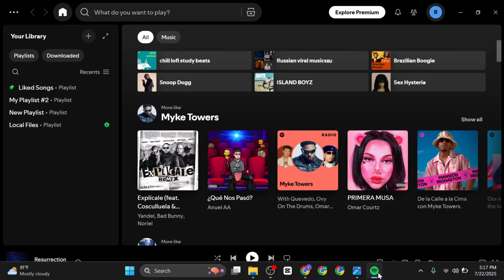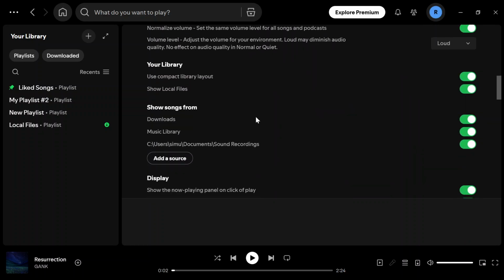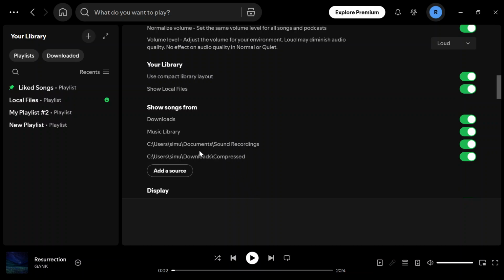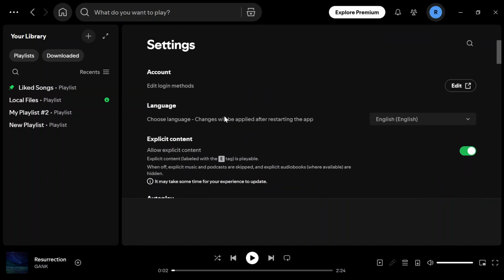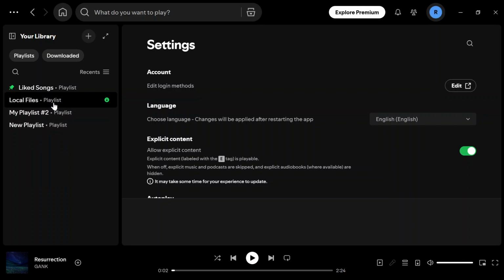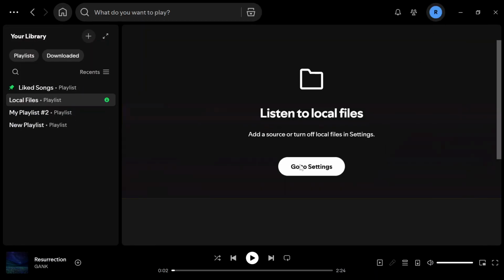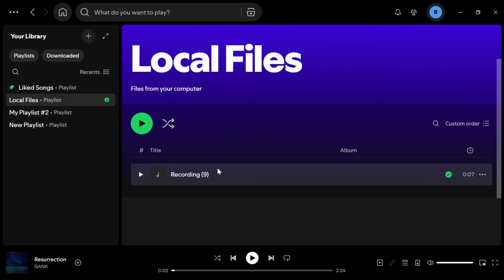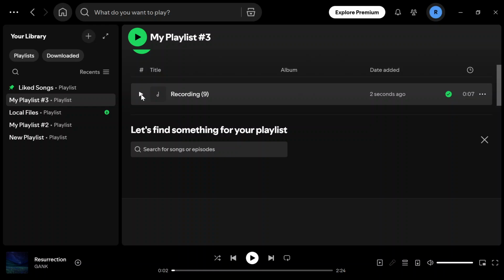How to Add Own Songs to Spotify 2025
In this video, how to add own songs to Spotify 2025 is explained step by step to help independent artists and musicians upload their tracks to Spotify and reach a wider audience. Learn the best platforms and tips for a smooth music release!